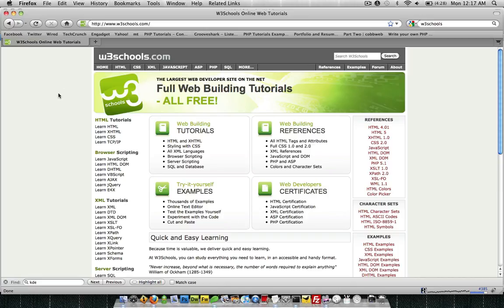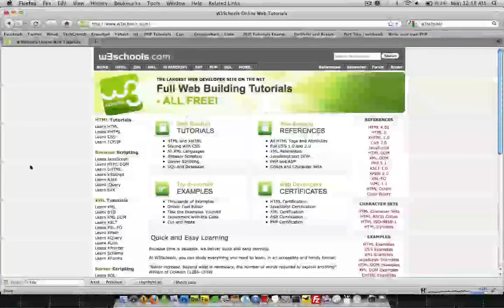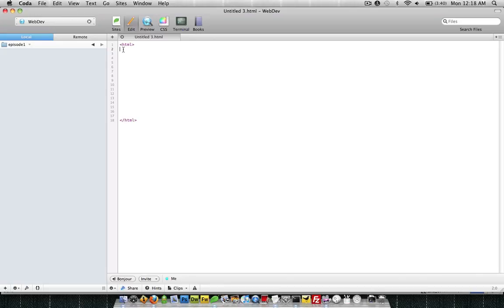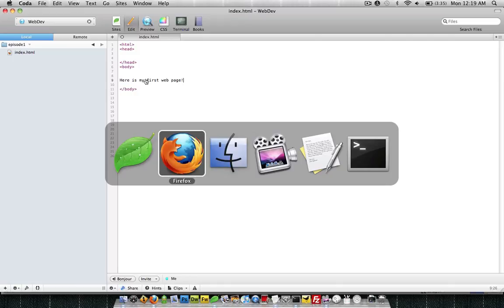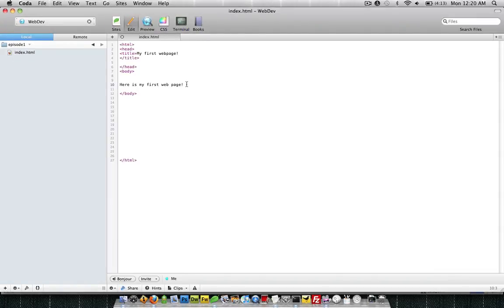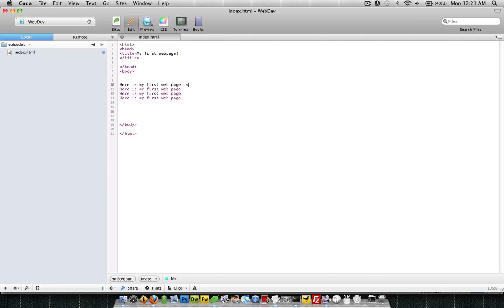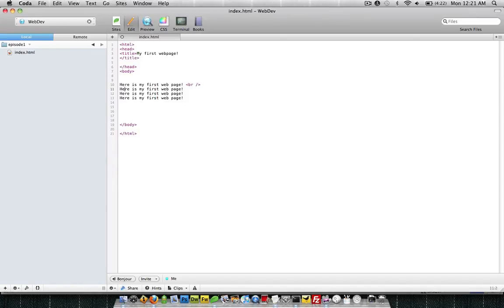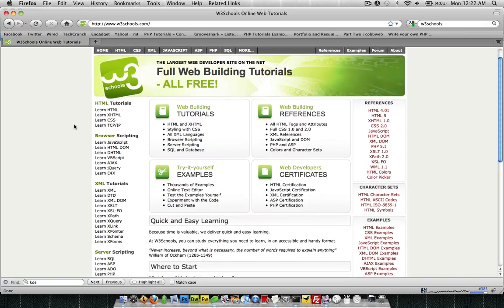Introduction to HTML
This is an introduction to HTML.  Short and to the point.  It is the first episode of a series ranging from basics of html to full blown dynamic websites with css, php, and mysql.